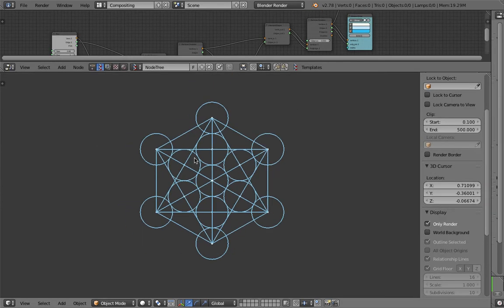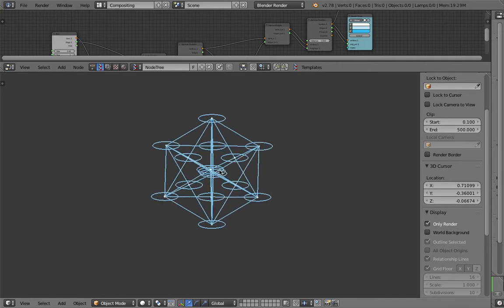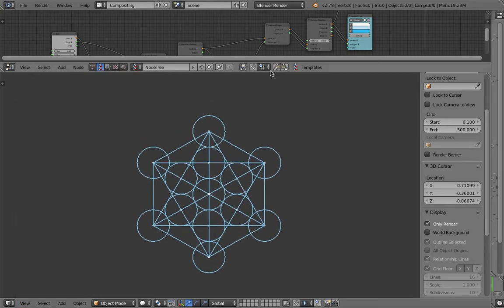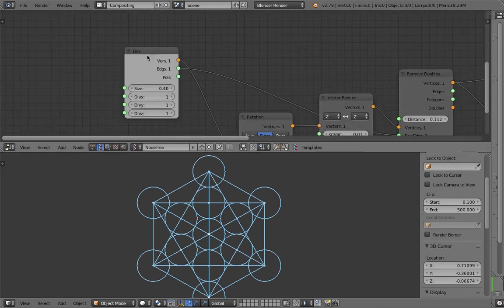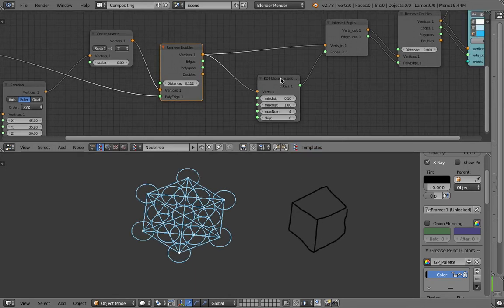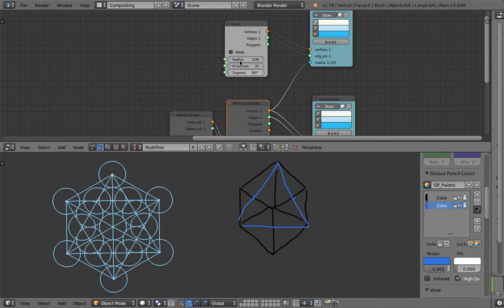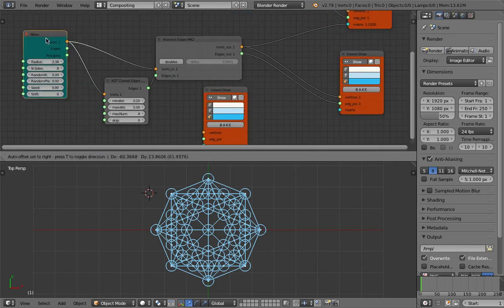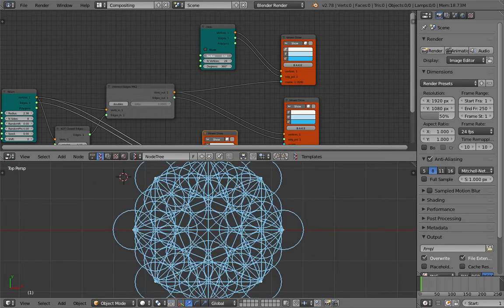BLENDERSUSHI / SV Magic Metatron Cube (LIVENODING367)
Using Sverchok Add-On in Blender, I made a 2D quick exercise puzzle that generates this kind of metatron cube.